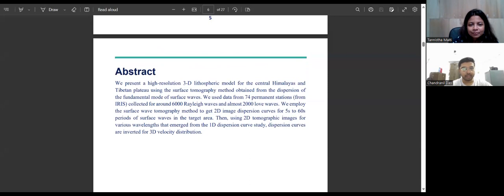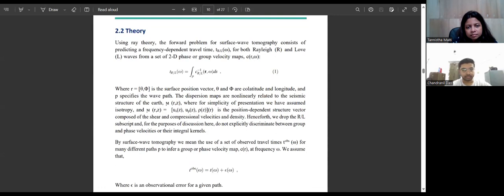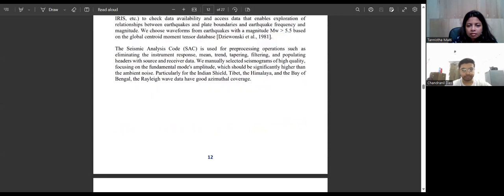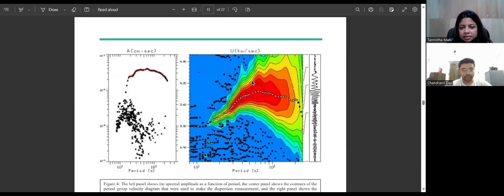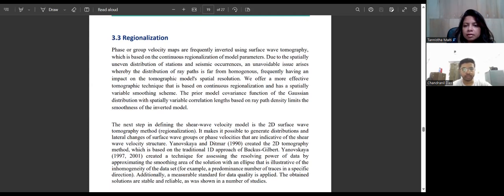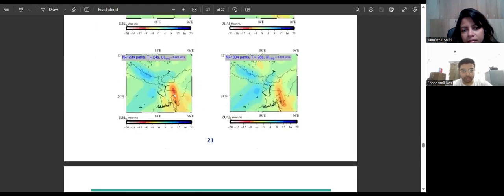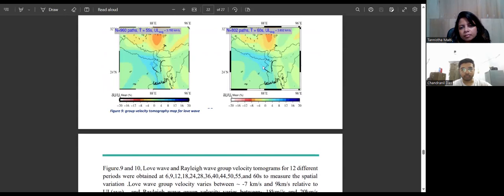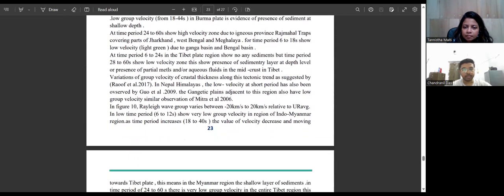High-resolution 3D model of the central Himalayas | E20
In this talk Chandranil explains his research on high-resolution 3D model of the central Himalayas and the Tibetan plateau using surface wave tomography. His study collected data from 74 permanent seismic stations, accounting for around 6,000 Rayleigh waves and approximately 2,000 Love waves with time periods ranging from 5 seconds to 60 seconds. The tomographic images derived from the dispersion curves were used for the inversion to obtain a 3D velocity distribution. This study focuses on a region characterized by complex geology with young and active mountain ranges and sedimentary rocks that undergo metamorphism. The work involved extensive data collection and pre-processing, with a specific focus on the seismic wave dispersion data. The study aimed to understand the seismic structure of the Earth in this region, particularly in the context of surface waves, using a unique dispersion tomography method. We thank him for sharing his valuable knowledge.